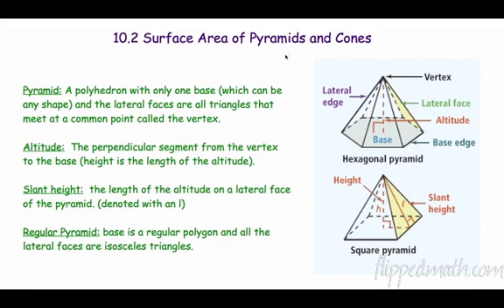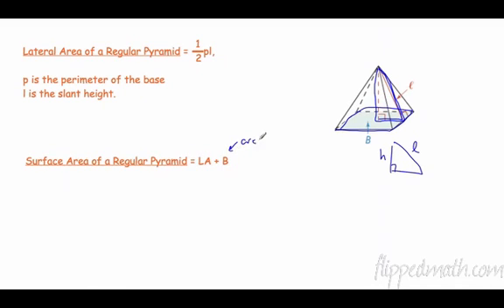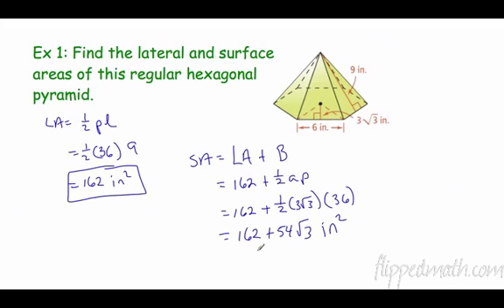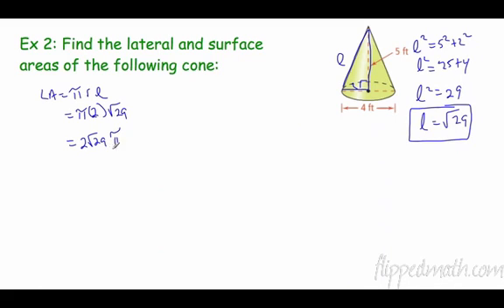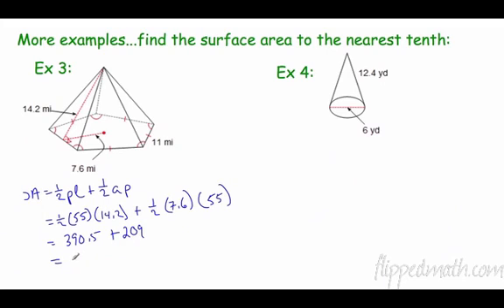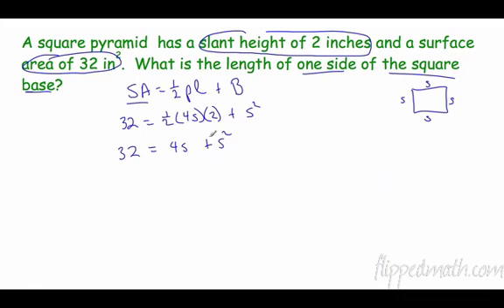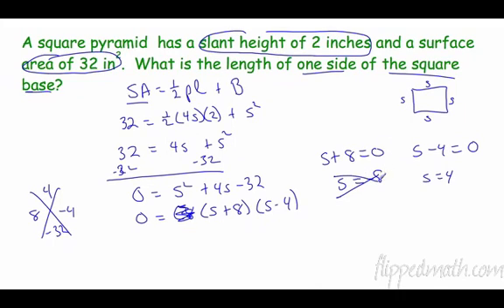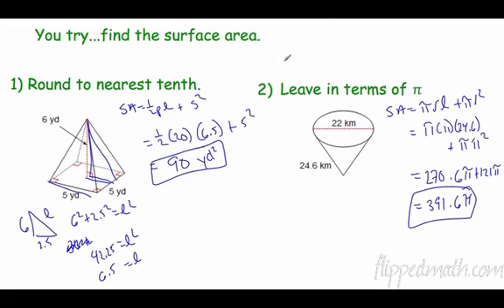Geometry – 10.2 Surface Area of Pyramids and Cones